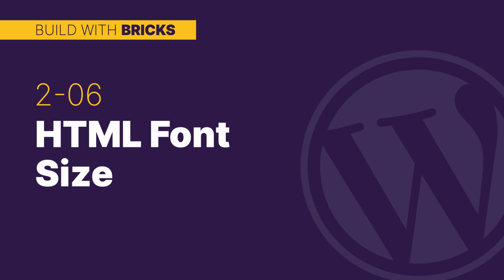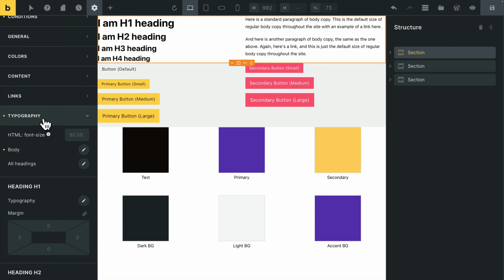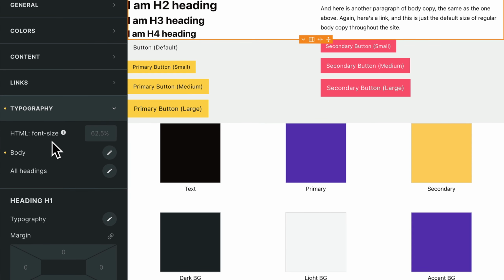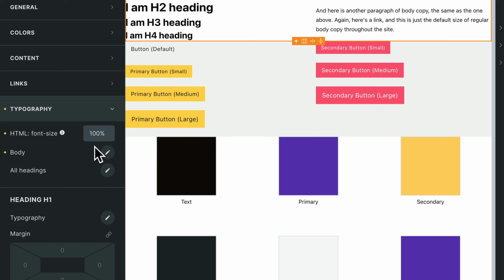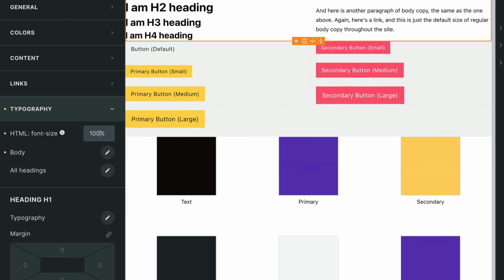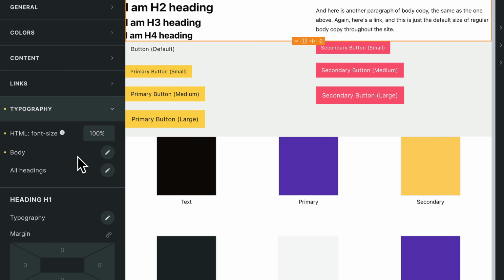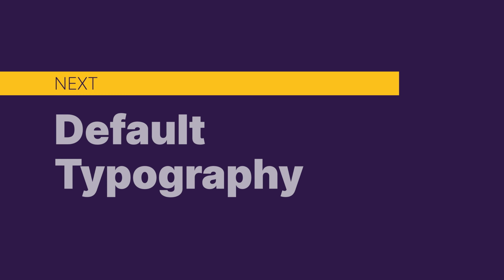SW BAND 06 HTML Font Size